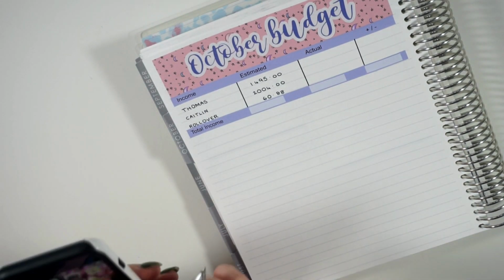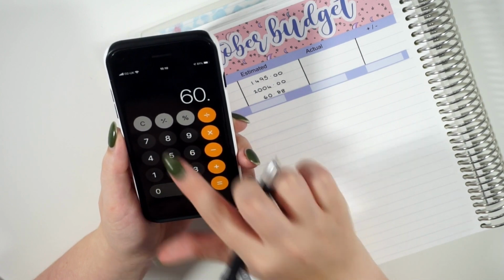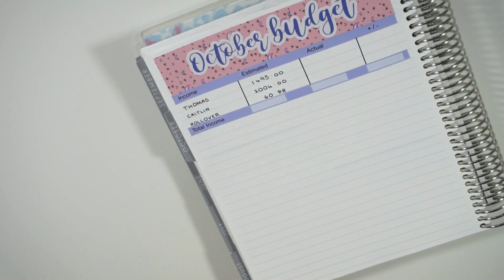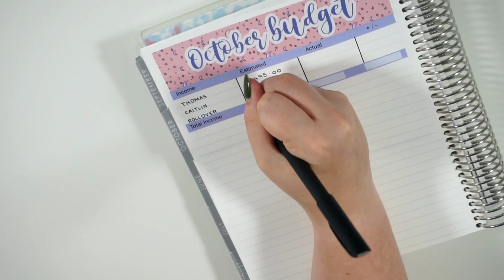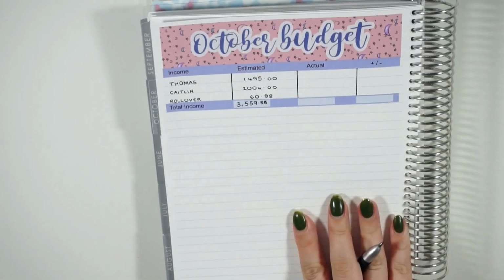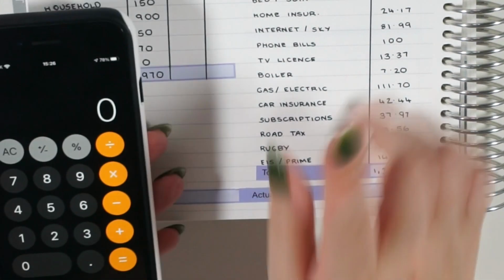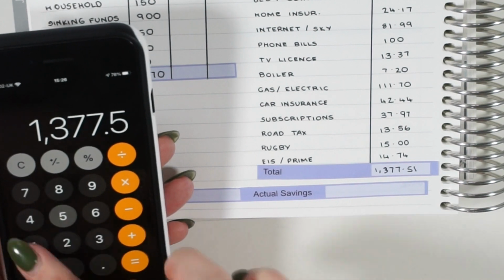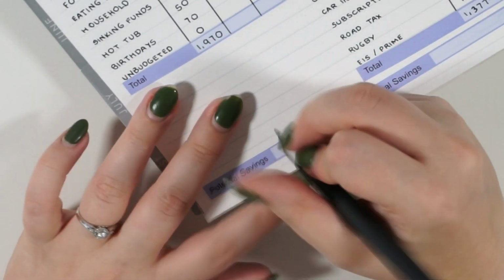OCTOBER BUDGET | 2021 | BUDGET WITH ME | BELLA PLANELLA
Hello guys and welcome back! Today's video is all about my budget for the month of October using my Deluxe Monthly Planner by Erin Condren.

PR Codes:
Bella Planella

SHOPS MENTIONED:
Bella Planella